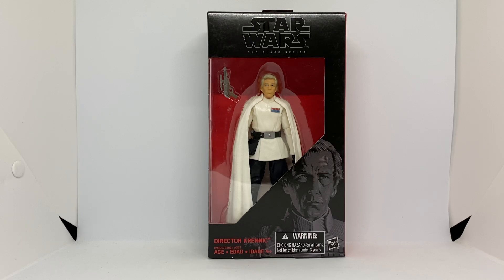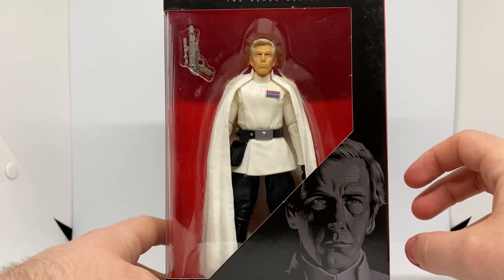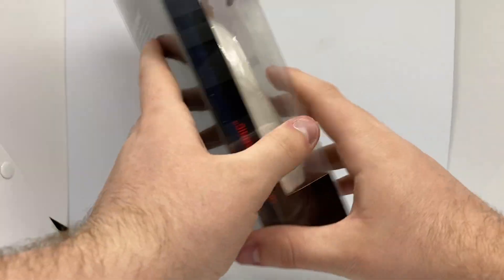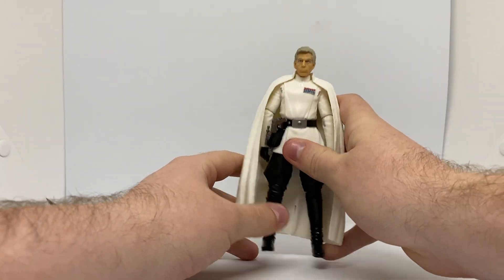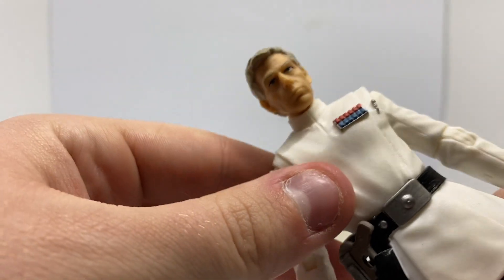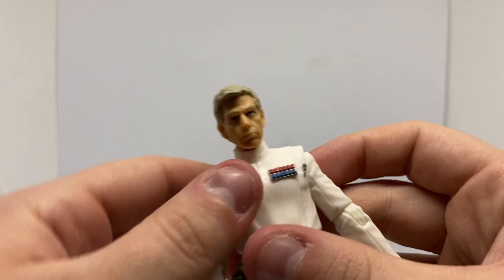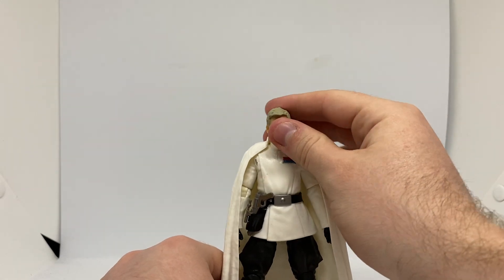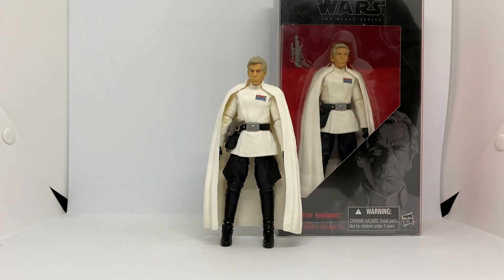Star Wars the black series 6inch Director Krennic #27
Victoriafigures

My Ebay